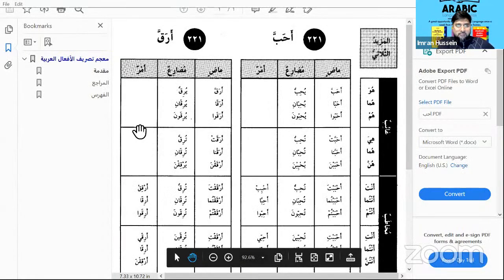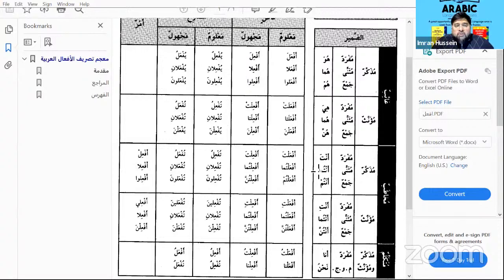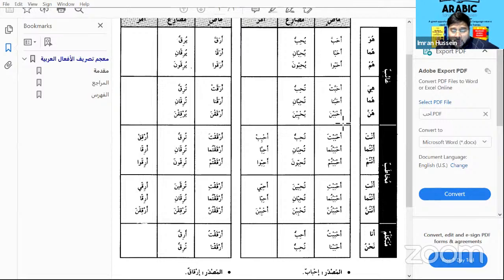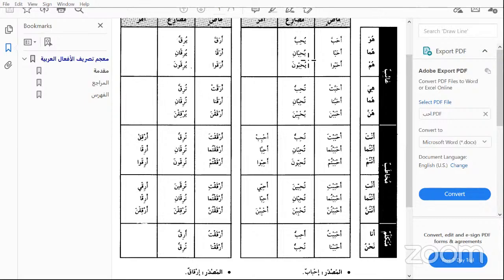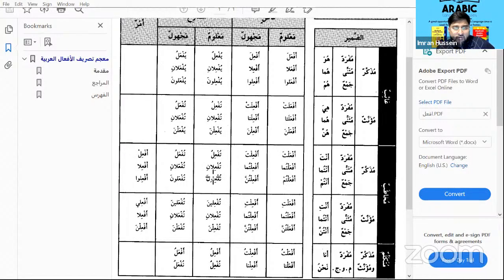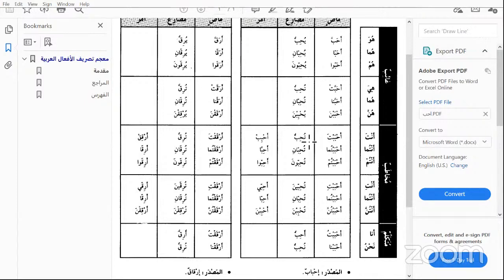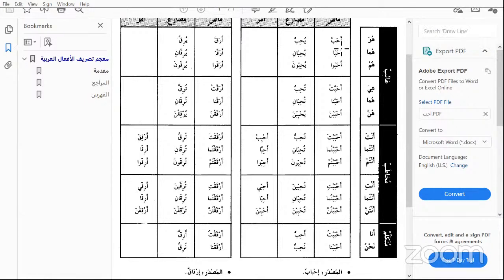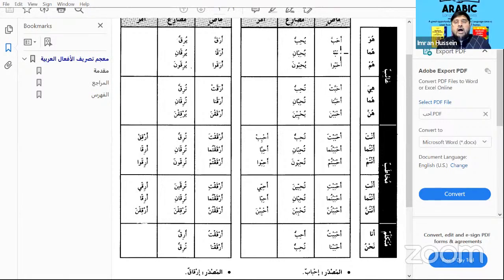6th March Vancouver Arabic Language Classes Book 2 lesson 1